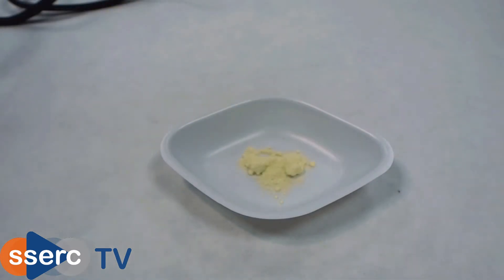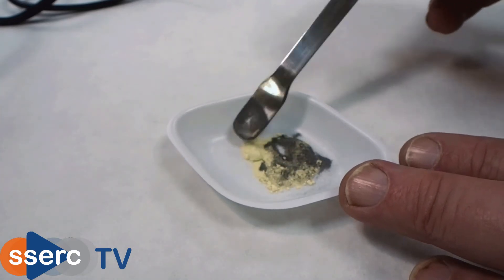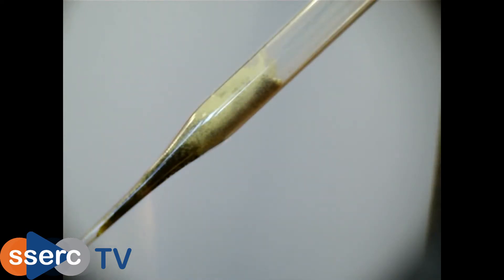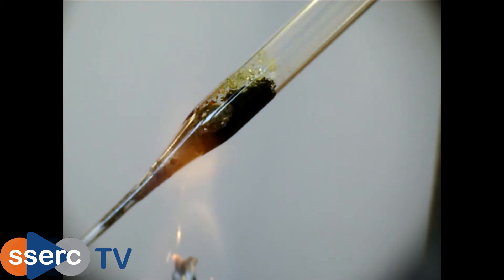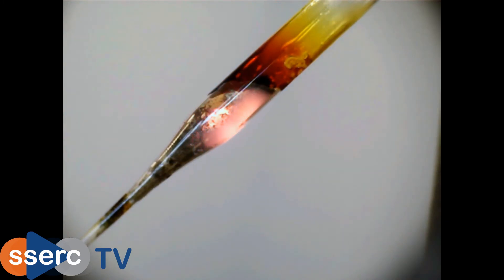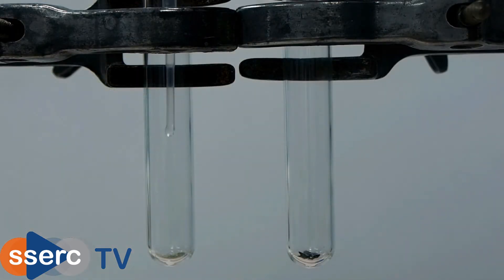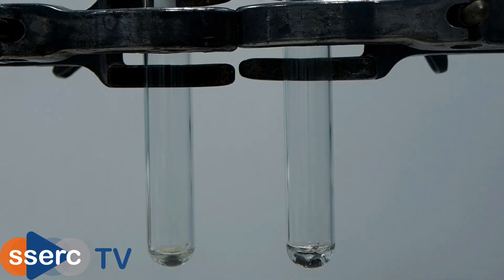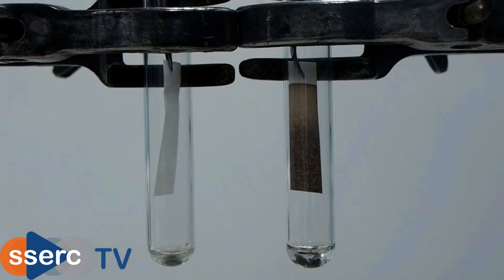Iron Sulphur Reaction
Reaction between iron and sulphur and testing for hydrogen sulphide